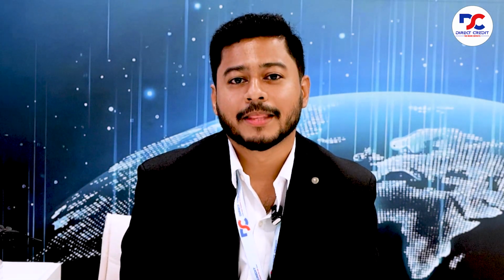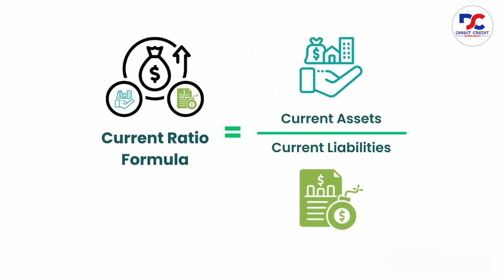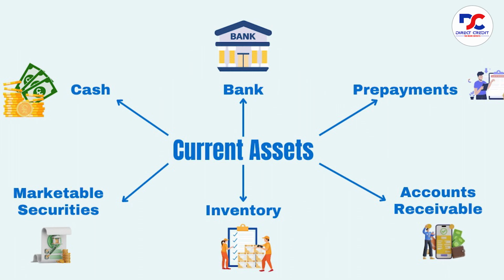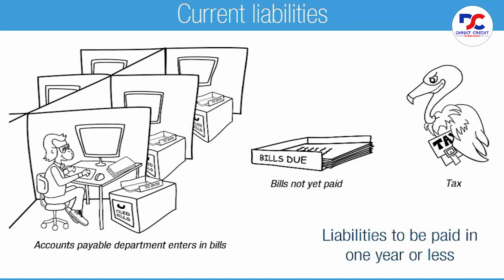Financial Ratios For Bussiness Growth.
🚀 Boost Your Business with Working Capital Loans 📈

Is your business ready to take the next big step? 💼 Whether you're looking to expand, purchase inventory, or manage cash flow, our working capital loans can provide the financial support you need to succeed. 💰

👉 Key Benefits:
✅ Quick and Easy Application Process
✅ Competitive Interest Rates
✅ Flexible Repayment Options
✅ Tailored Solutions for Your Business

📊 Don't let financial constraints hold you back. Invest in your business's growth and secure your future success. 🌱